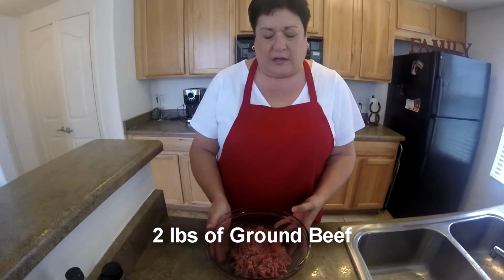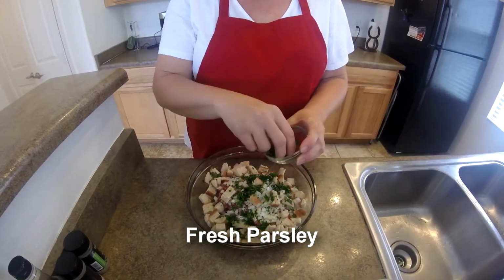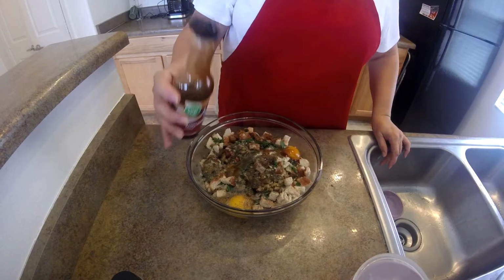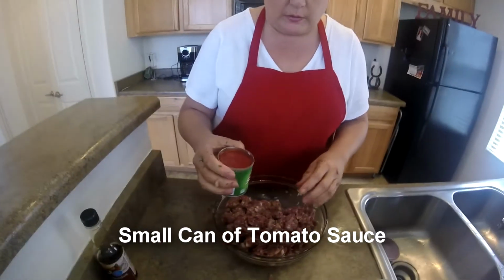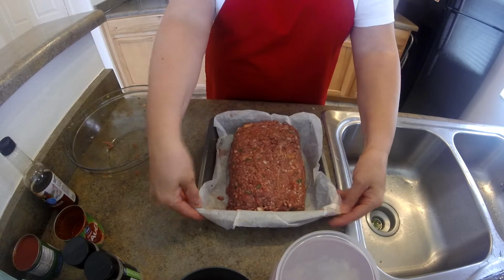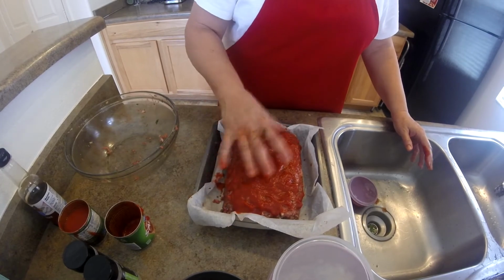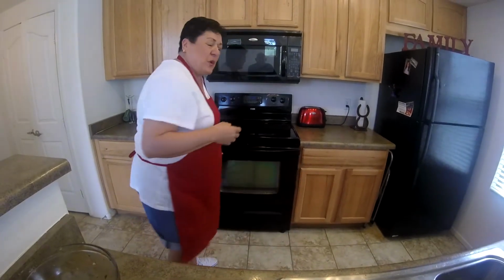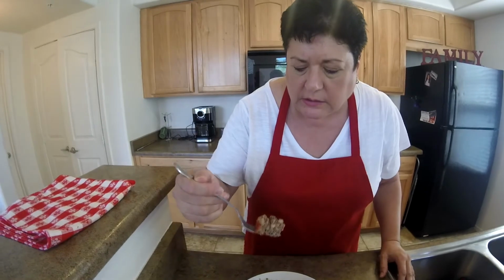Better than Mom’s Meatloaf!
One of my favorite things about meatloaf are the meatloaf sandwiches the next day. I always make a lager meatloaf so I have those leftovers.  While you are making one, why not make 2 and put one in the freezer. Then you just have to thaw it and bake. The wonderful about meatloaf is that you can personalize it to what you and your family like. You can add in some diced jalapeños for some heat or add in some chopped up cooked carrots. You can also place bacon across the top before baking. What doesn’t taste good with bacon. For a smaller meatloaf just cut the recipe in half.  Have fun and enjoy. Mangia!

In a large bowl mix;

2 lbs ground good quality hamburger
1 Medium onion finely diced
3 slices of bread cubed
2 TBS fresh chopped parsley
3  Eggs
3 TBS Worcestershire sauce or to taste
1 small can of tomato sauce: mix 1/2 of can into meatloaf.  Spread remaining amount on top of meatloaf before baking.

Form meatloaf in baking dish. (lined in parchment paper makes for an easy cleanup).  Pour on remainder of tomato sauce.
Bake: 350 degree for 50-60 minutes.